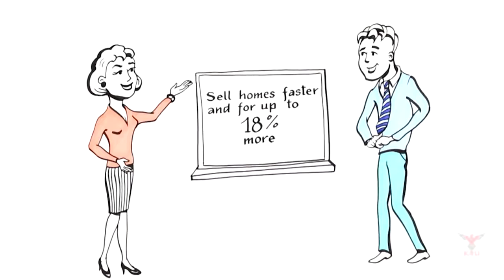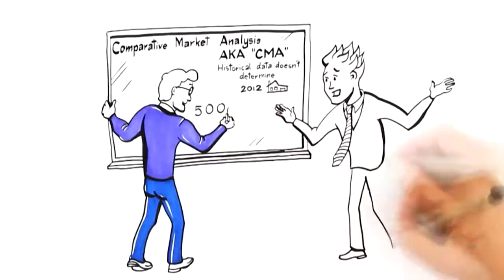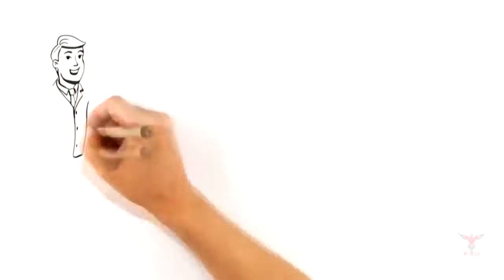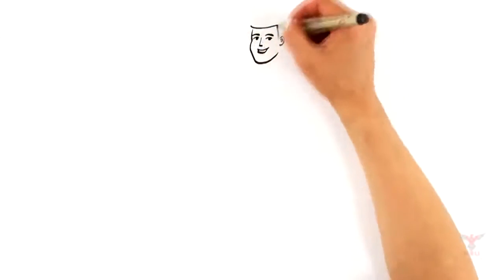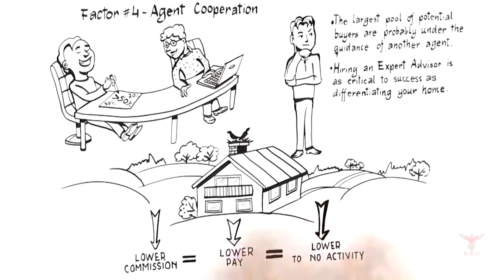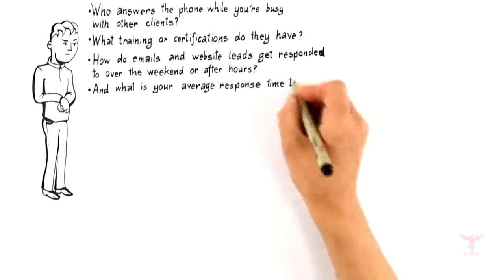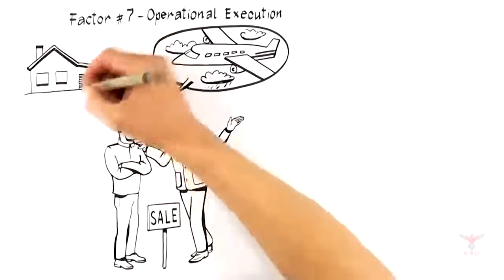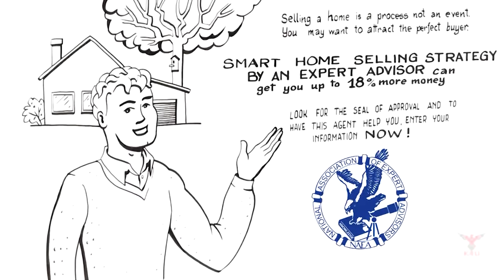Sell Your Home For Up To 18% More